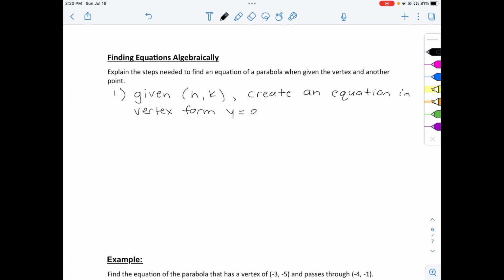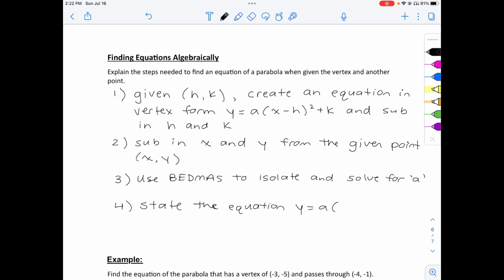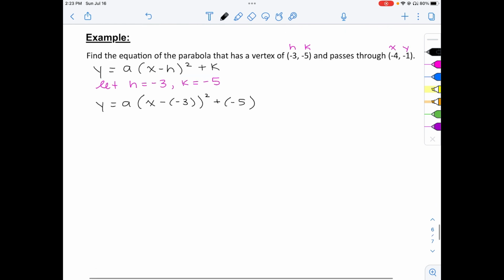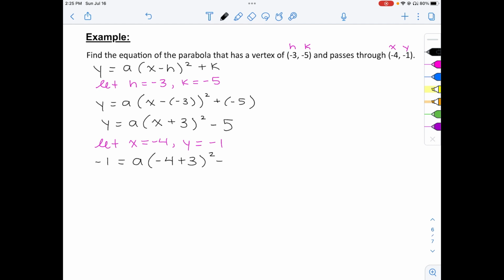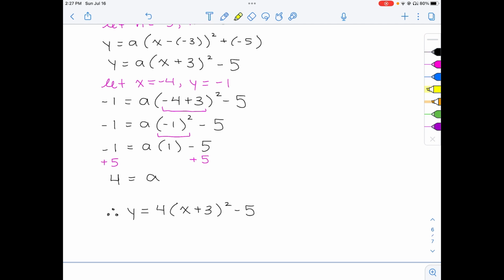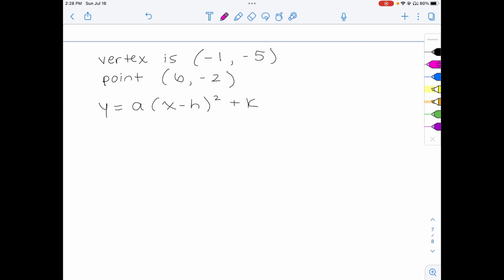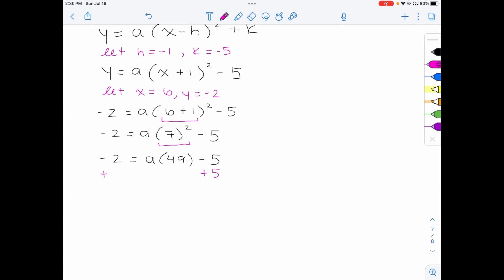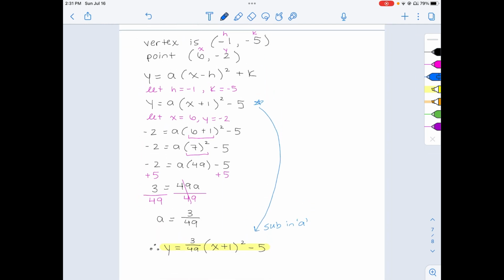Day 9 Summary - Determining Equations Algebraically